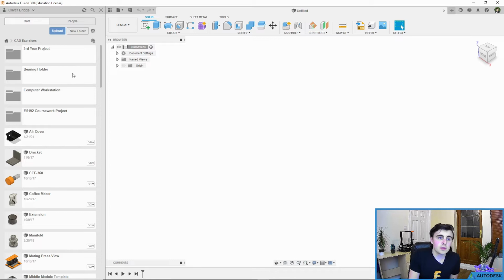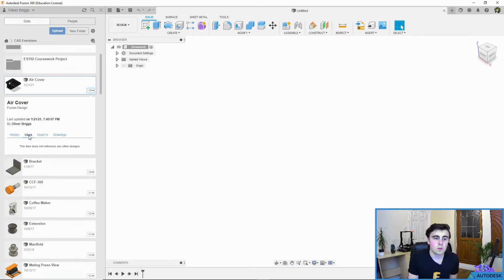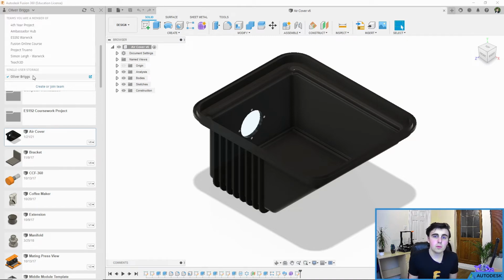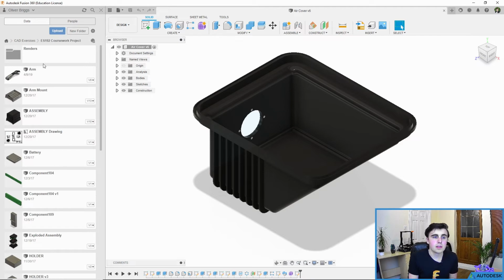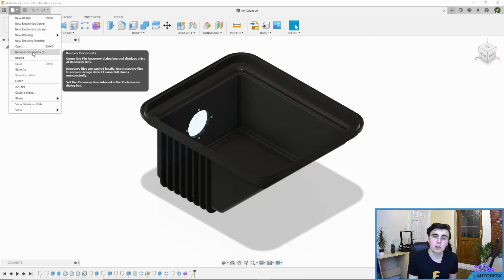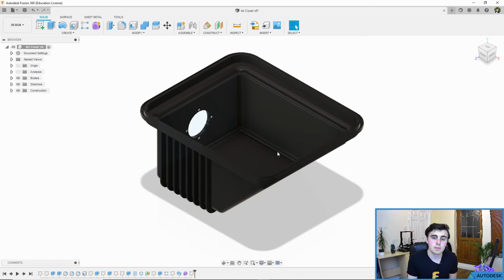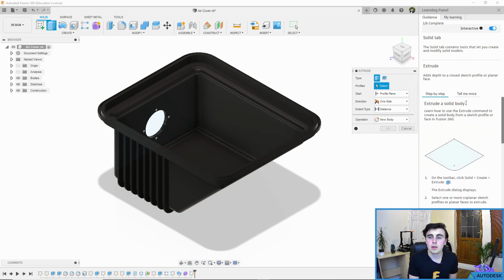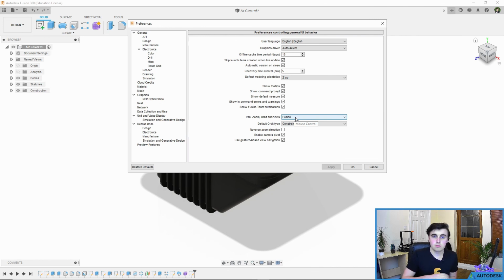02 The Data Panel